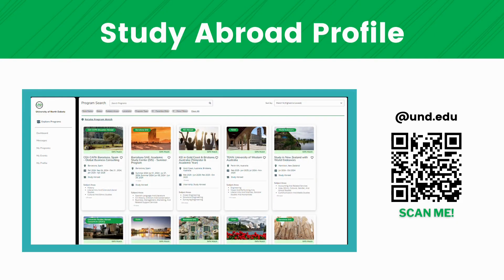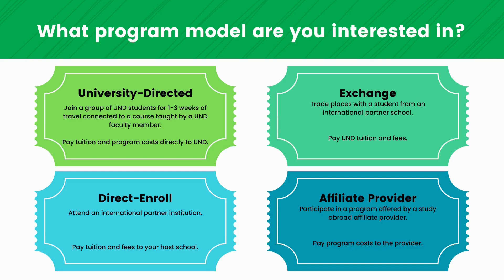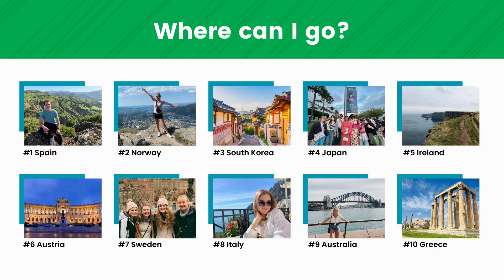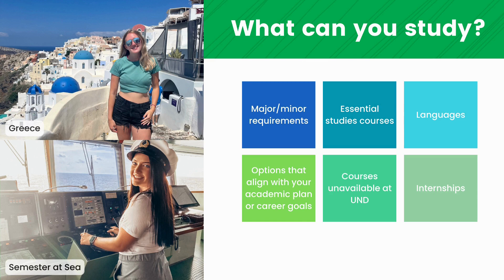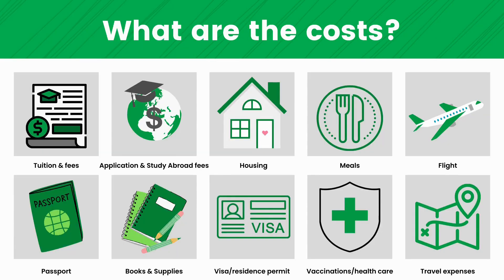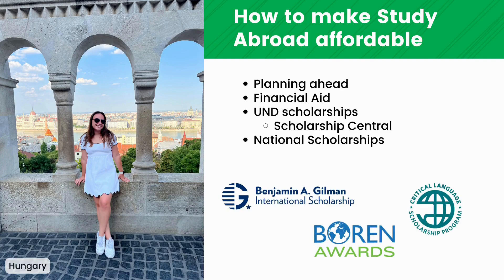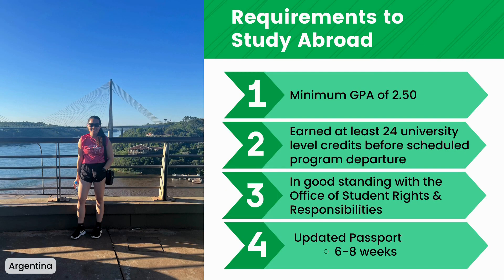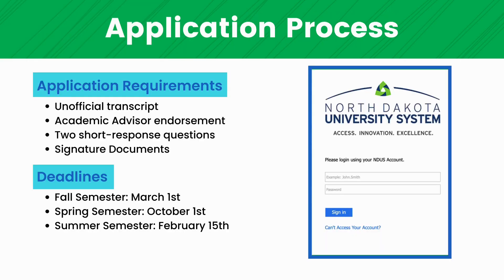Study Abroad 101 Spring 2024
Unlock the World with Study Abroad 101! Watch our informational session to gain valuable insights into diverse programs, application procedures, funding opportunities, and essential details to guide your study abroad journey. Don't miss out on the key to your global education!